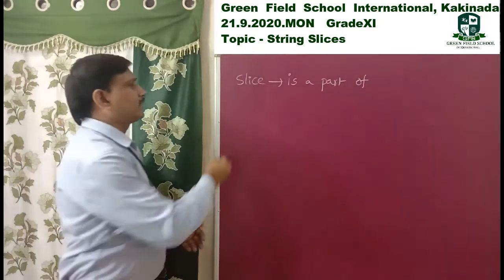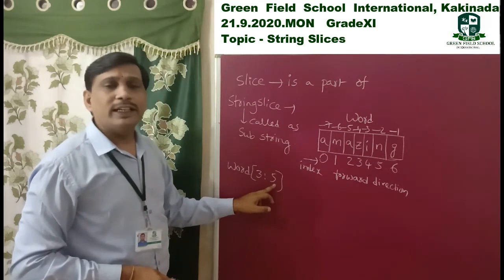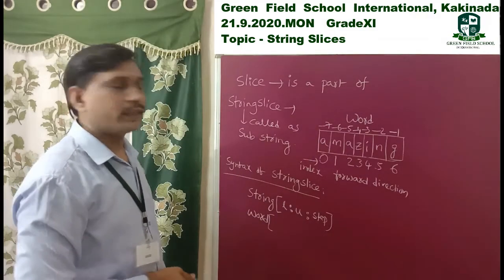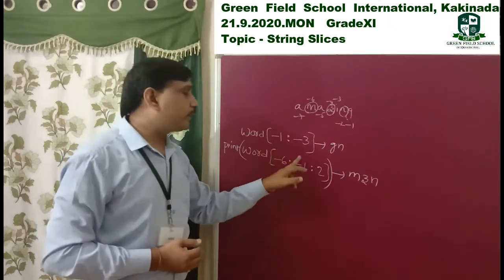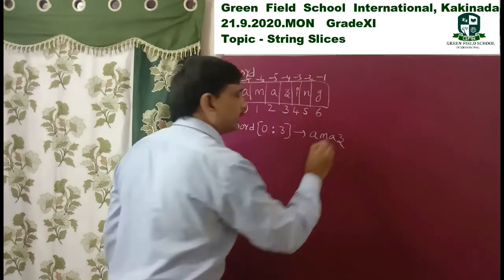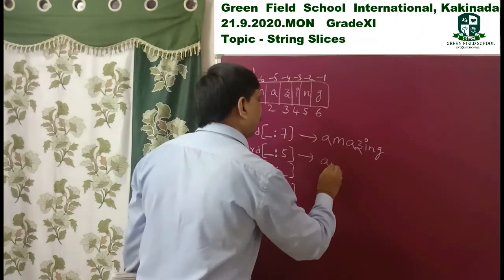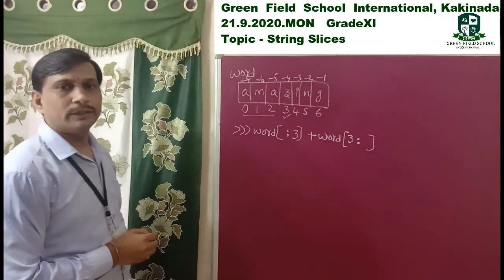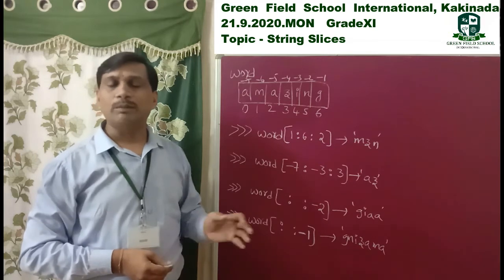Ch 9: String manipulation - part3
cbse grade11 computer science python concepts for Green Field School International, Kakinada.